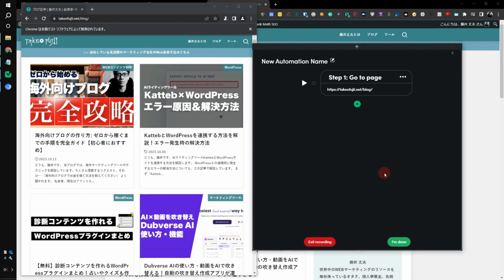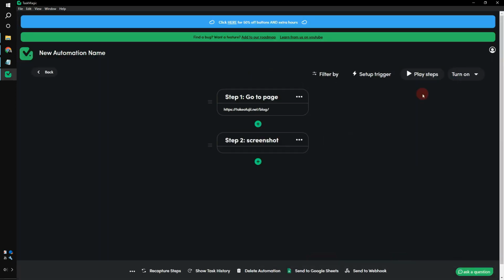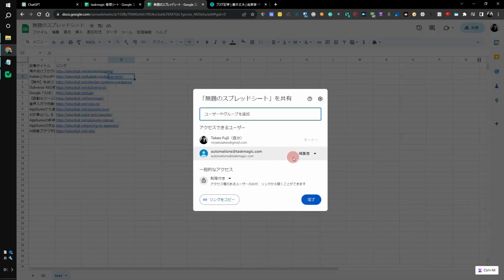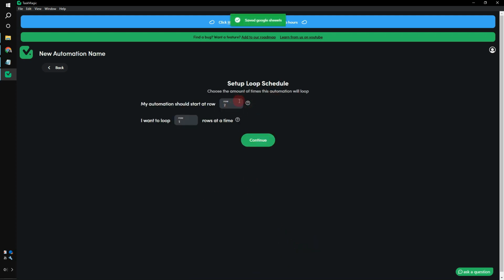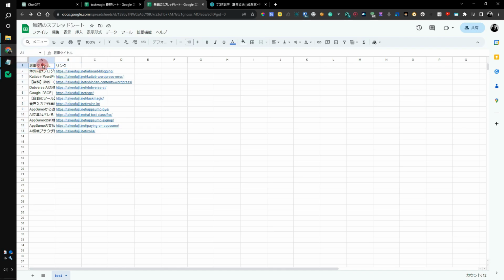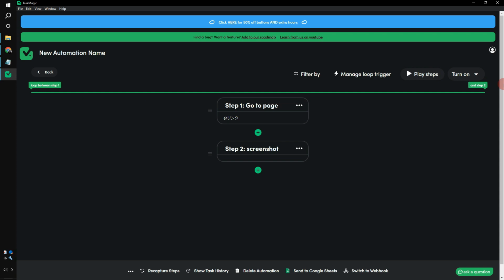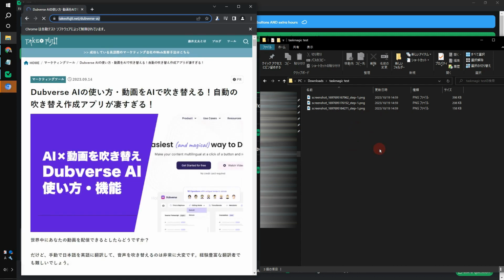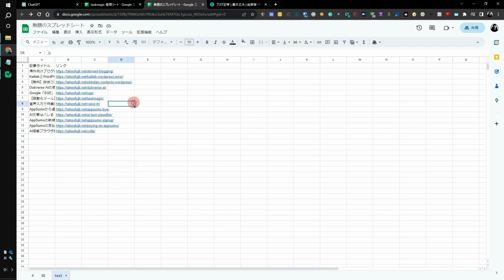Automating Screenshot Capture with TaskMagic: A Comprehensive Guide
🔥 HURRY! Exclusive TaskMagic Deal is BACK —
Trouble with the link? Use this backup

It`s veery simple!!
Discover the power of automation in this comprehensive guide!

I explore TaskMagic's screenshot feature, teaching you step-by-step how to automate your screenshot process.

Learn how to select and save locations, create new folders, overwrite file names and much more. Unleash your productivity with TaskMagic and never manually capture a screenshot again.

Tune in to understand the full capabilities of this feature and take your efficiency to a whole new level!